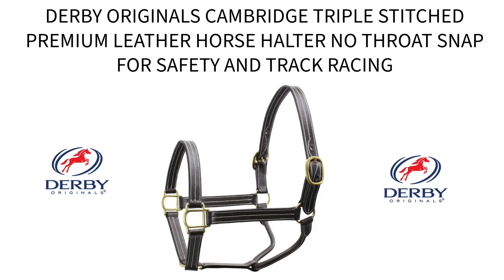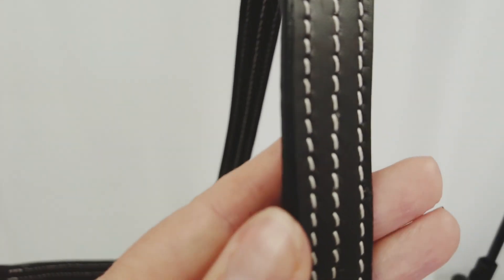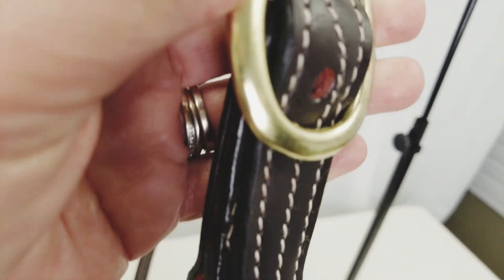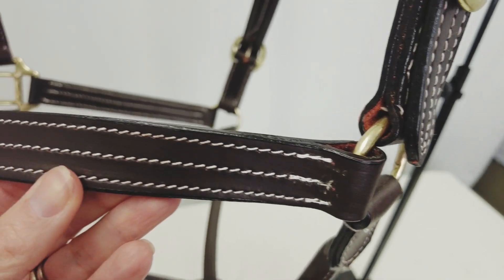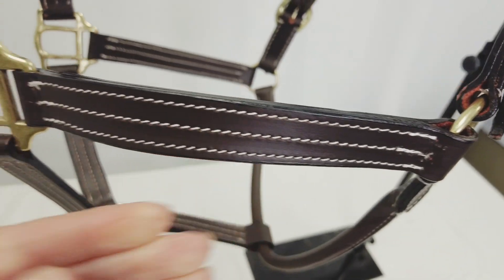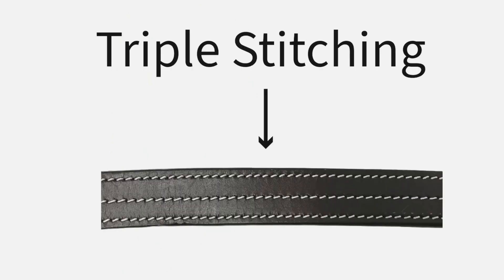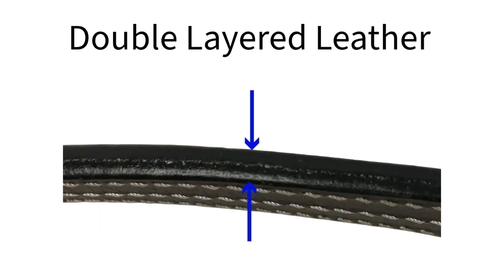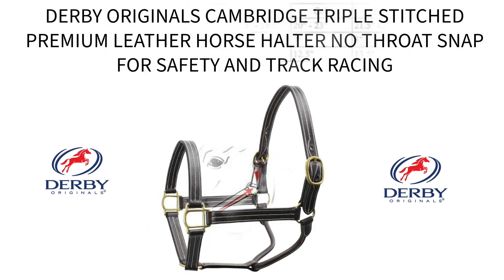DERBY ORIGINALS CAMBRIDGE TRIPLE STITCHED PREMIUM LEATHER HORSE HALTER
Derby Originals’ English Opulence collection is composed of classic, traditional English leather halter styles of many types: featuring premium additions such as extra padding on pressure points, double, triple, or fancy stitching, supple and adjustable leather bodies, and more. These halters were designed to be functional and attractive in the barn or at pasture, all while retaining a high-class look and providing a comfortable fit for your horse. If opulence is what you desire then look no further than these high-class, traditionally-designed halters.

Features

QUALITY CONSTRUCTION - Derby Originals has been making high-quality leather halters of all kinds for 20 years. Our halters come in a variety of styles and leather colors, types, sizes, and with different features so that you can best find what suits you and your horse!

SOLID LEATHER BUILD - this leather halter features a solid double-layered leather build, which was designed to provide maximum comfort and fit while maintaining a sleek and classic appearance.

TRIPLE STITCHING - this halter features durable triple stitching designs on the leather body of the halter, which gives a high-class feel and attractive look to the halter while providing strength.

TRADITIONAL DESIGN - this halter features traditional English design with a rolled leather throatlatch, breakaway style crown, and solid leather body.

BRASS HARDWARE - this leather halter features high-quality rust-proof solid brass hardware, which will look attractive and hold up strong for many years to come.